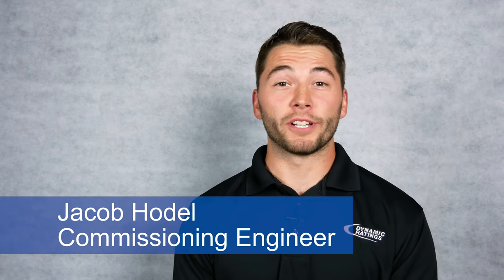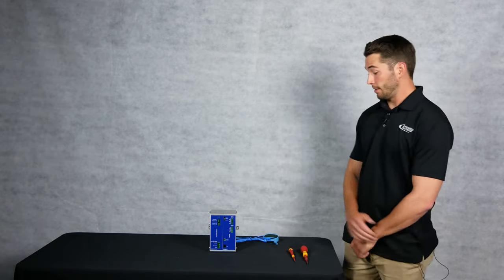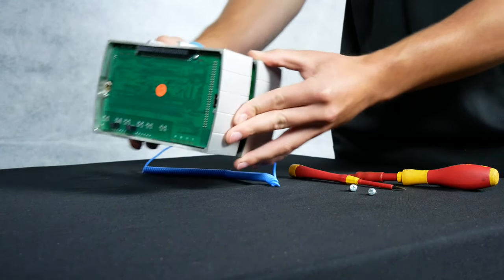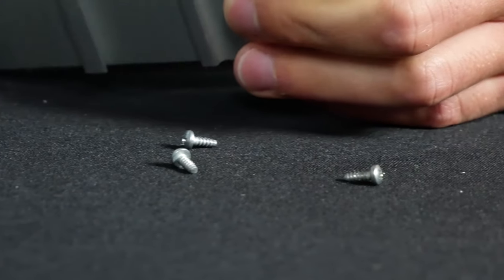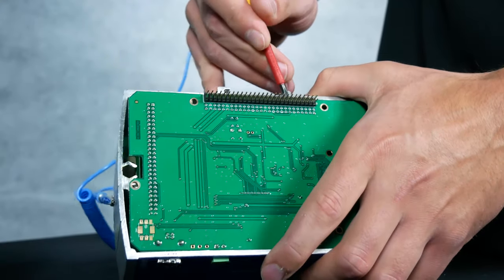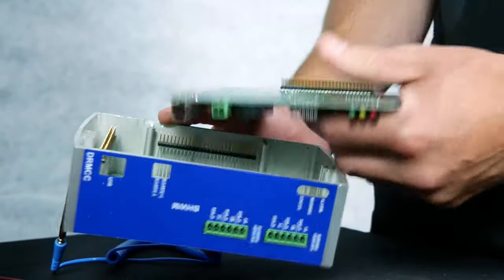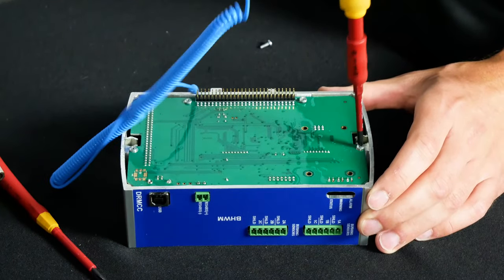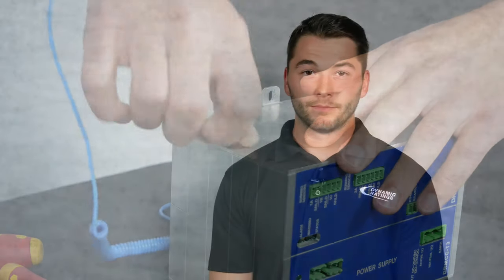How to Replace the Battery on a Bushing Health Monitor (BHM)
This video is a step by step guide on how to replace the battery on a BHM.